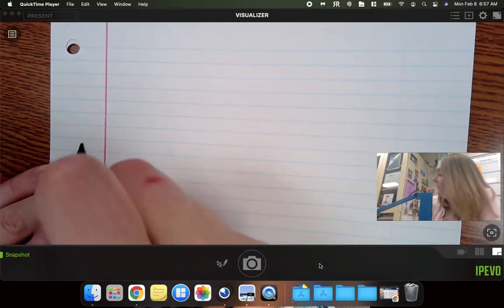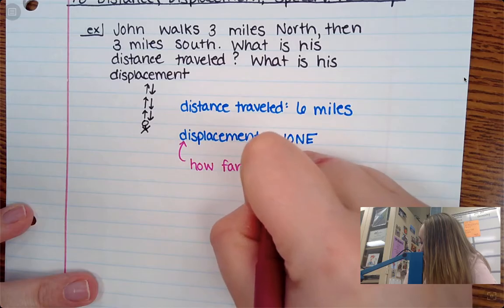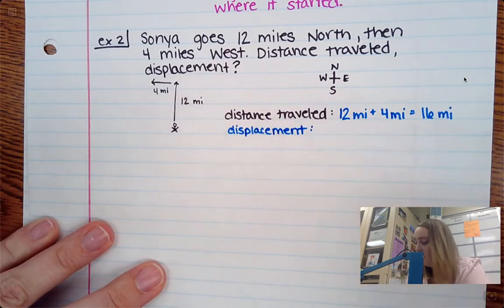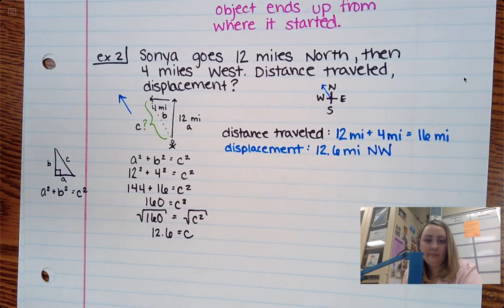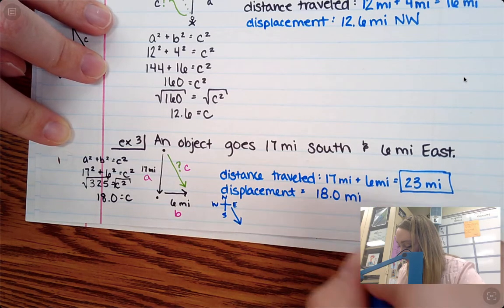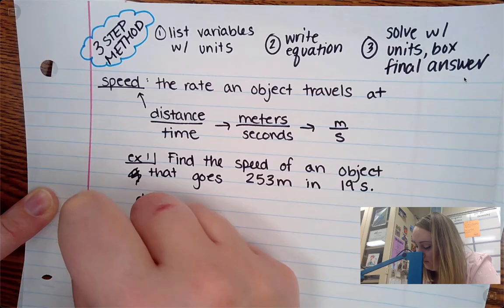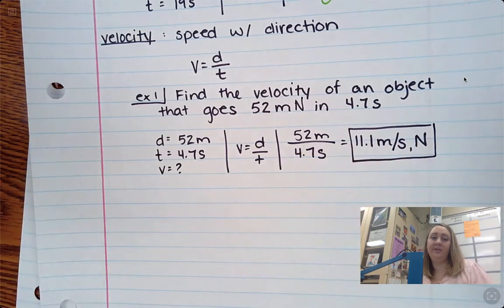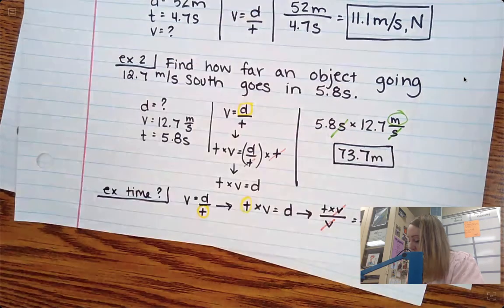Distance, Displacement, Speed, & Velocity Notes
Pickerington High School North
Integrated Science
Mrs. Dorsey